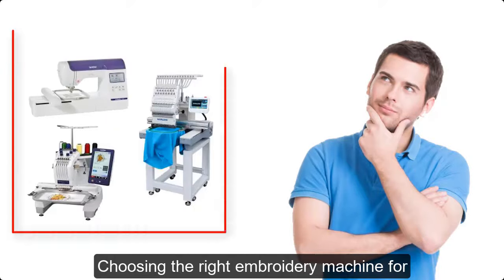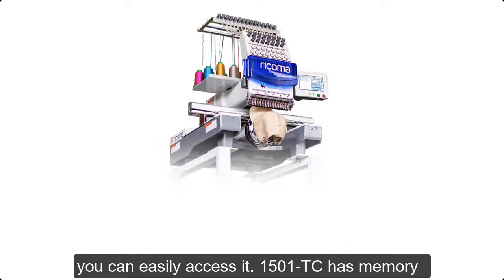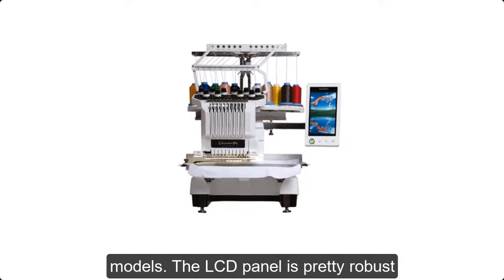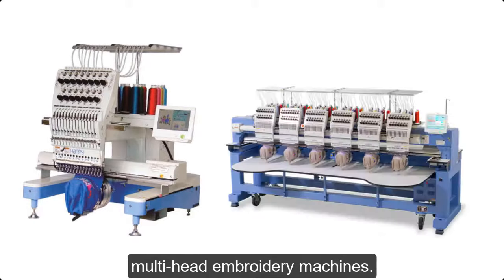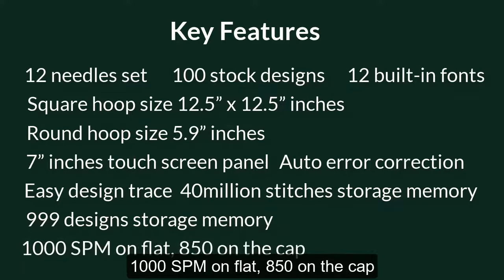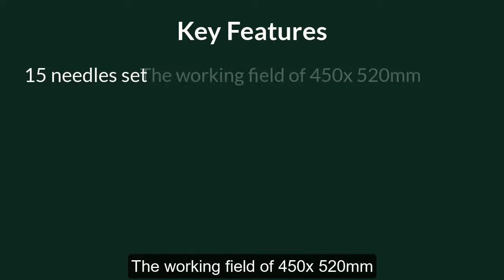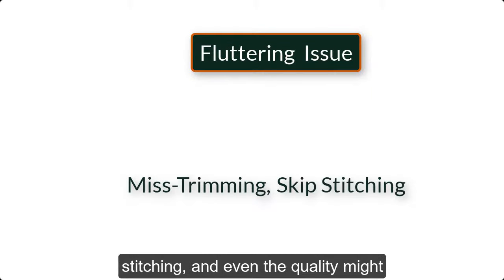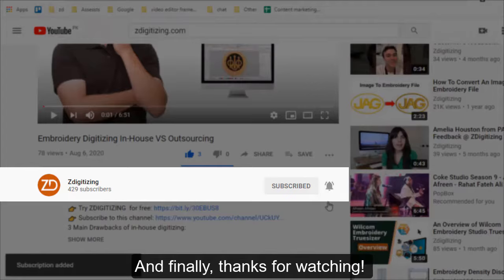5 Best Embroidery Machines + Bonus | Zdigitizing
In this video, I will discuss 5 of the best embroidery machines + bonus for you.

Choosing the right embroidery machine for the embroidery business could be really challenging. But you don’t have to worry about it. We have made it really easy for you to choose the best embroidery machine for your embroidery business.

   1 Tajima embroidery machine

  2  Barudan embroidery machine

  3  HAPPY embroidery machine

  4  Brother embroidery machine

  5  Ricoma embroidery machines

0:00- Start
0:12- Anna Introduction
0:30- Ricoma embroidery machine
2:52- Brother embroidery machine
5:28- HAPPY embroidery machine
7:45- Barudan embroidery machine
9:56- Tajima embroidery machine
12:55- Conclusion